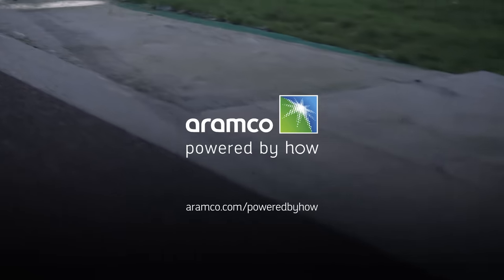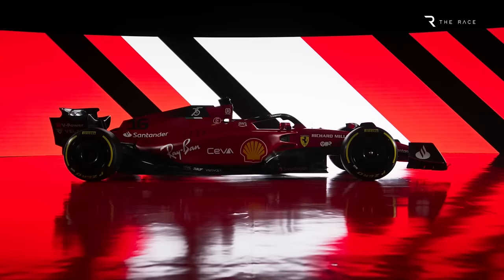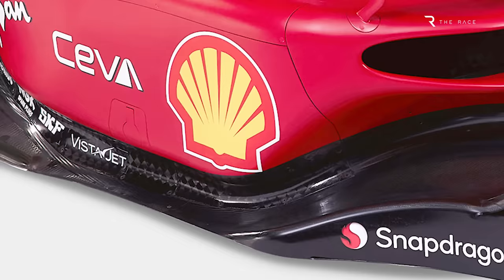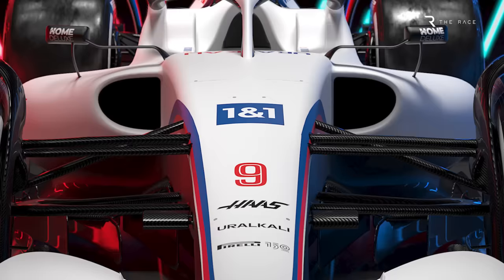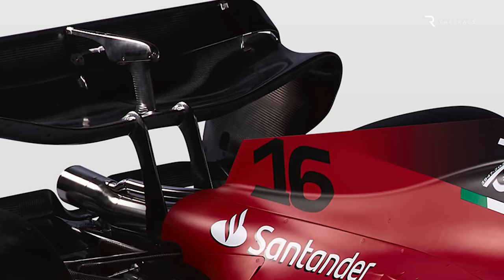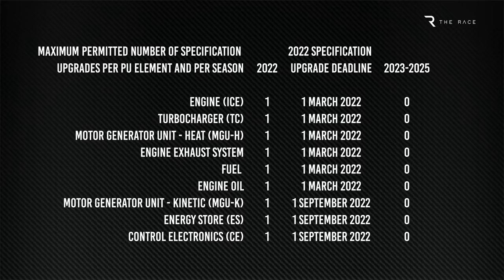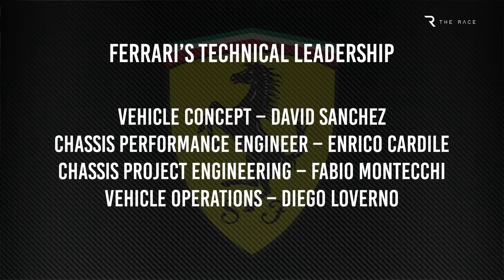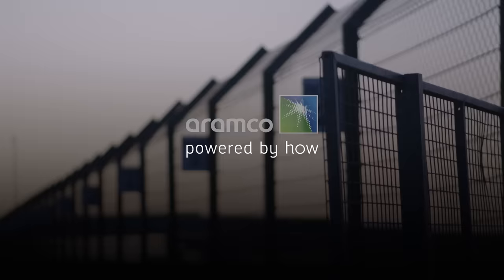Why Ferrari thinks its 2022 F1 car is a ‘brave’ design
The Ferrari F1-75 - named in celebration of 75 years of the Prancing Horse - is the car Formula 1’s most famous team hopes will propel it back into title contention.

It’s certainly pulled out all of the stops thanks to what team principal Mattia Binotto has described as a ‘brave Ferrari’ to take on the challenges of F1’s dramatic regulation changes.

When it comes to thinking outside the box, a phrase Binotto used of the design approach, he must have been talking about Ferrari’s unique sidepod design. This area of the car is the one that has produced the most variations in the 2022 cars we’ve seen so far, but no team has gone as aggressive as Ferrari has.